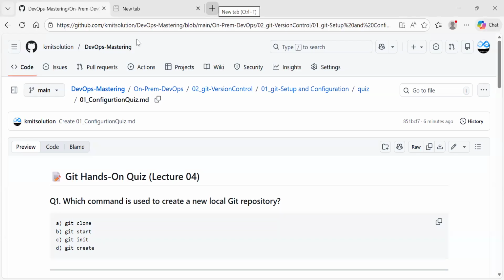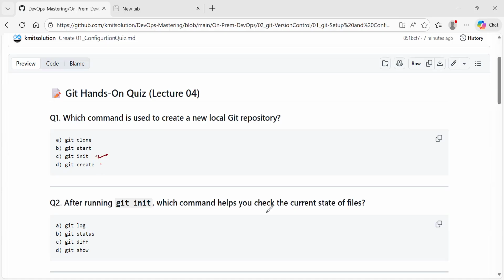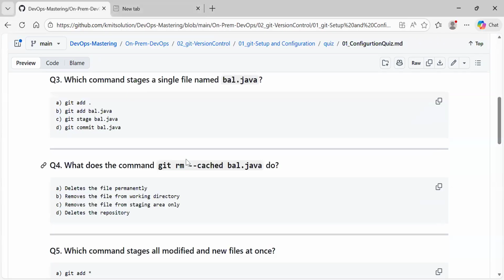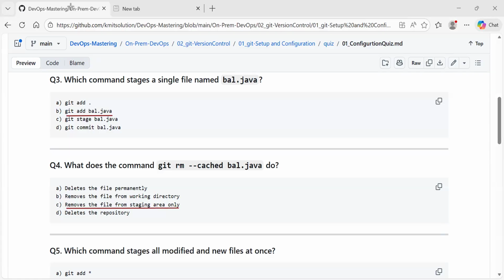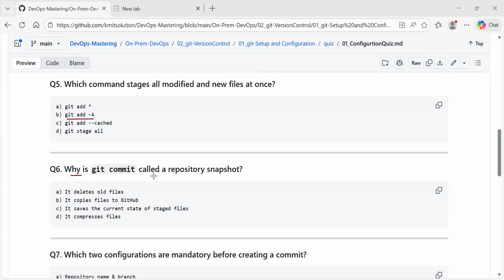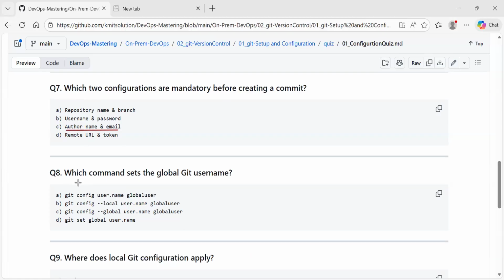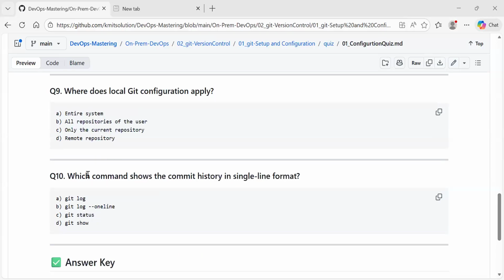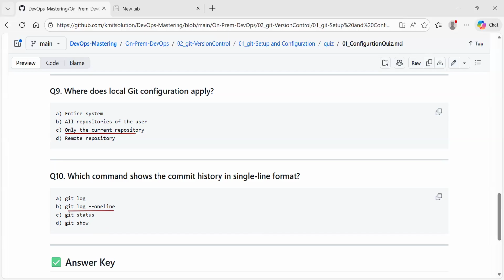Basic Quiz_DevOps Batch | Git Commands Quiz | git init, add, commit, log | Git Config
Welcome to the Lecture 04 Quiz of the DevOps Online Batch 🚀

This quiz is designed to test your understanding of Git hands-on commands covered in Lecture 04. It helps you evaluate how well you understand local Git repository creation, staging, commits, and Git configuration.

📌 Quiz Topics Include:

✔ Git init and repository creation
✔ Git status and staging area
✔ Git add and git add -A
✔ Removing files from staging area
✔ Git commit and repository snapshot concept
✔ Git log and commit history
✔ Global vs Local Git configuration

🎯 Who should attempt this quiz?

DevOps Beginners

Freshers

Students

Developers

Anyone learning Git practically

📌 Recommended: Watch Lecture 04 – Git Hands-On Commands before attempting this quiz.